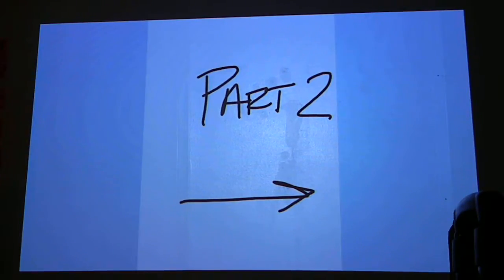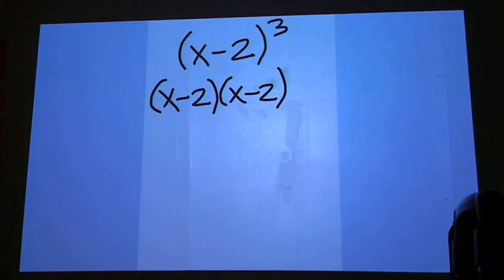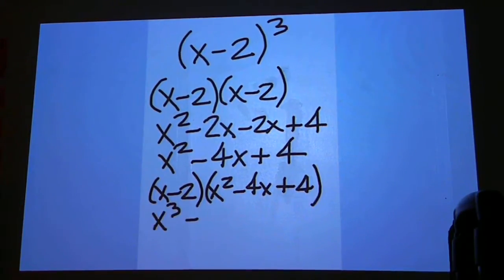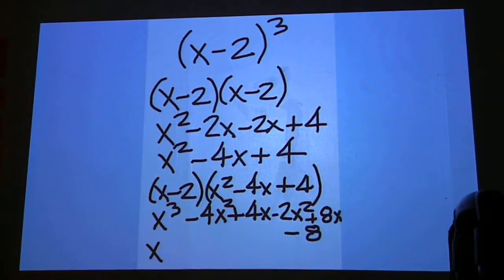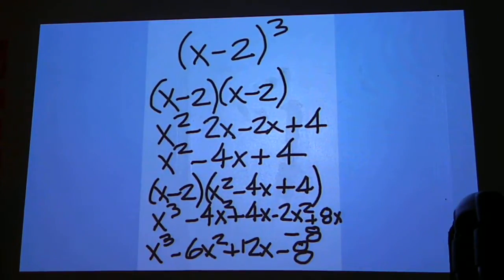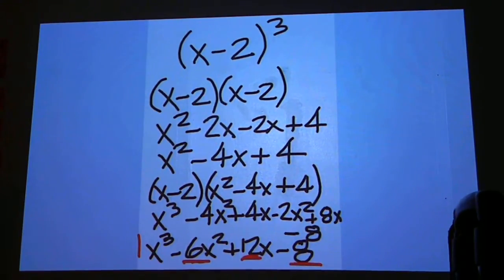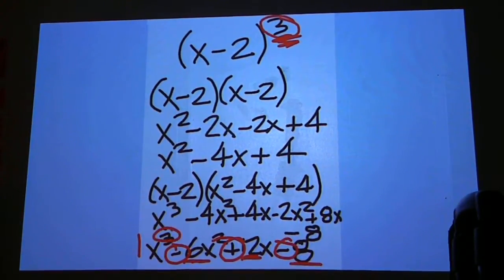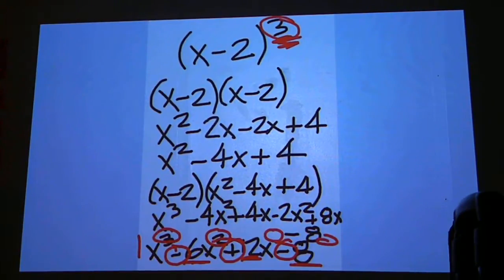9-7-11 Mr. Skinner's Classroom - GHS